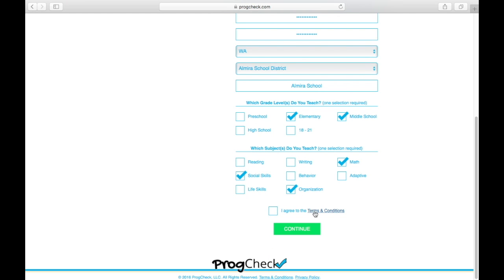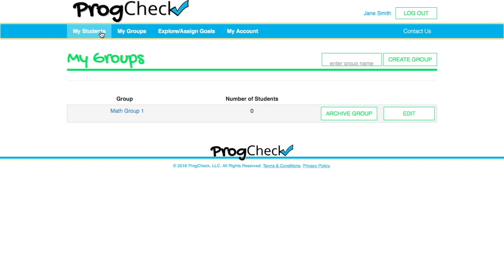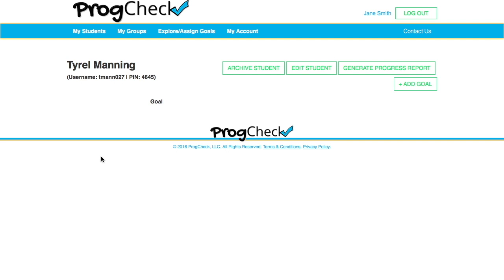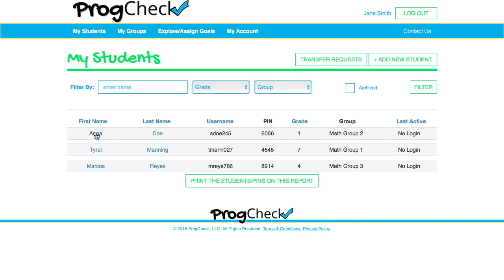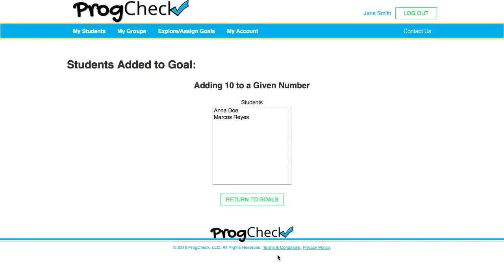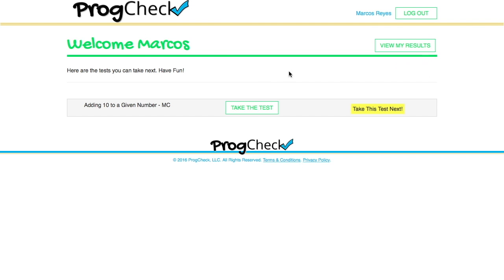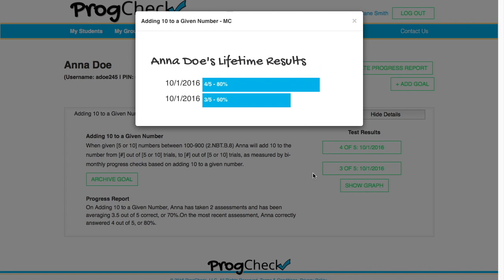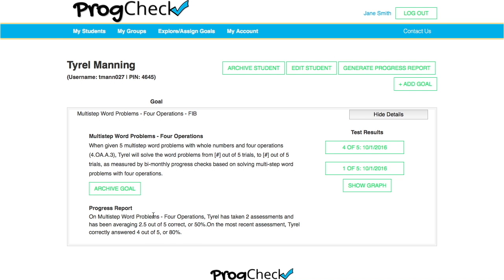10 ProgCheck "How To" (compilation of all clips)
Learn how to create an account, add groups, add student accounts, add goals to students, print students' login information, view test results and view progress reports in ProgCheck.